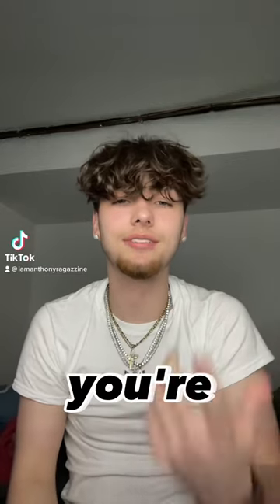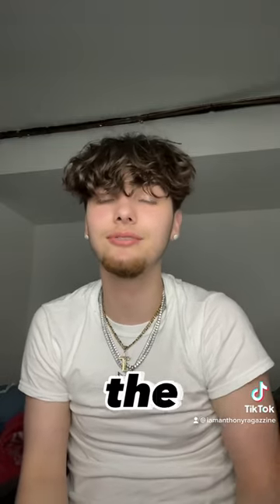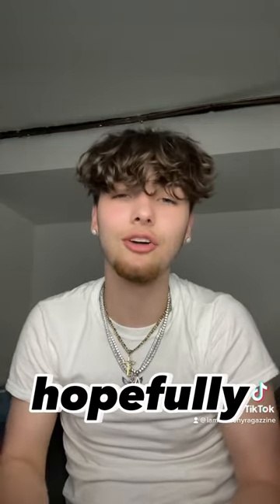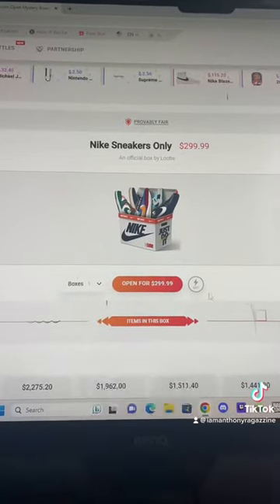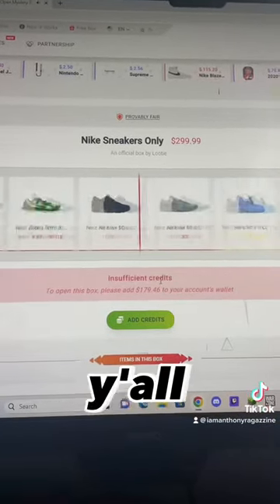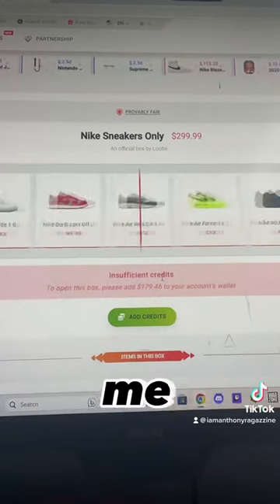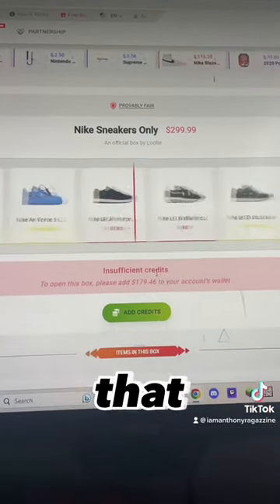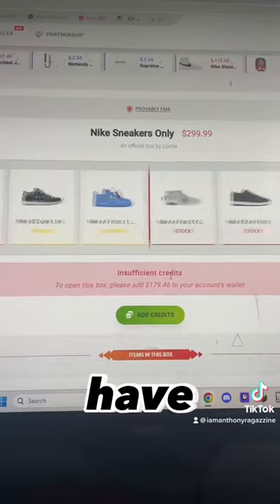I pulled OFF-WHITE NIKES out of a $100 mystery box 🤯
Thanks for all the support you guys give me I appreciate every single one of you guys!!❤️